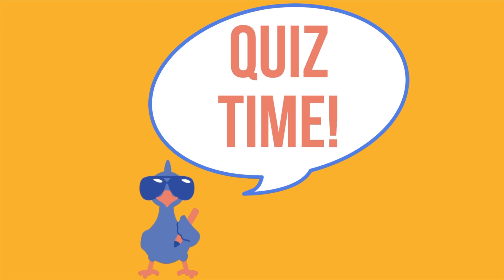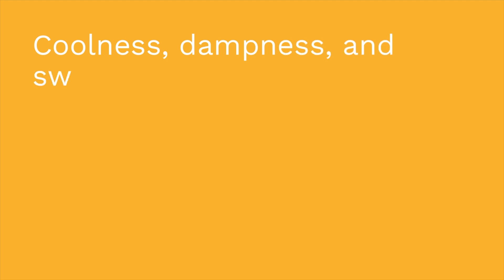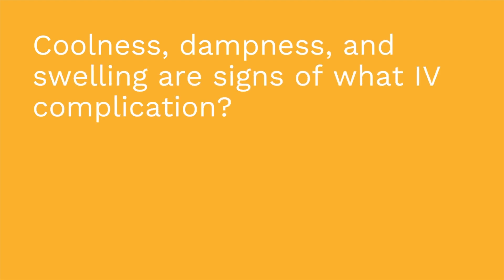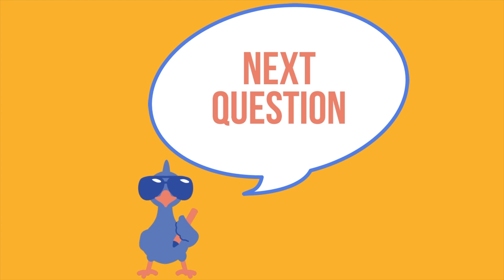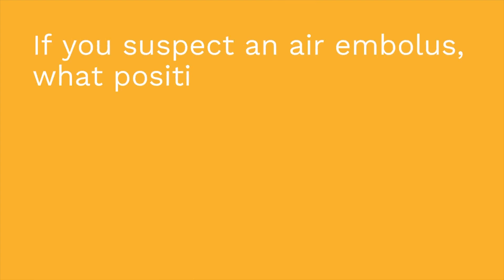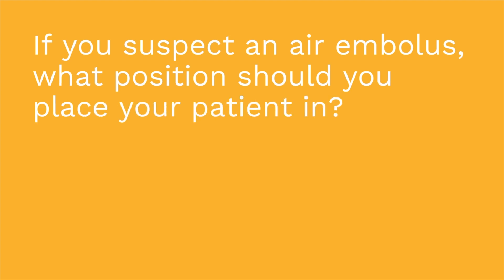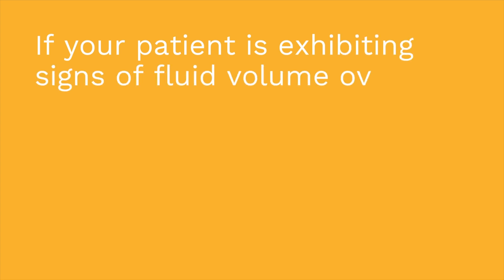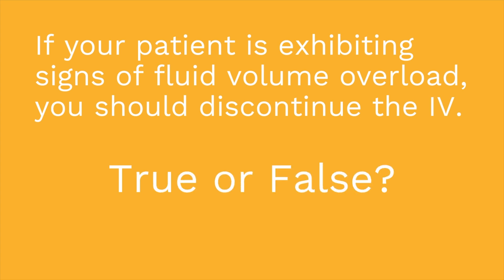IV Complications - Pharmacology Basics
This video covers the following IV complications: phlebitis, infiltration, extravasation, catheter embolus, and fluid overload. The symptoms and nursing care of each complication.

Our Pharmacology Basics video tutorial series is taught by Cathy Parkes BSN, RN, CWCN, PHN and intended to help RN and PN nursing students study for their nursing school exams, including the ATI, HESI and NCLEX.

0:00 What to Expect
0:24 Phlebitis
0:41 Causes
1:00 Signs and Symptoms
2:36 Nursing Care
2:58 Extravasation
3:11 Signs and Symptoms
3:27 Nursing Care
3:56 Catheter Embolus
4:15 Signs and Symptoms
4:40 Nursing Care
4:51 Air Embolus | Signs and Symptoms
5:05 Nursing Care
5:20 Thrombosis
5:53 Signs and Symptoms
6:08 Nursing Care
6:21 Fluid Overload
6:31 Signs and Symptoms
6:41 Nursing Care
7:04 Quiz Time!